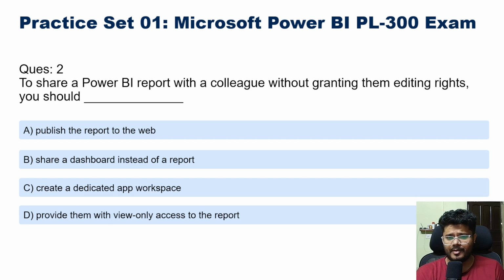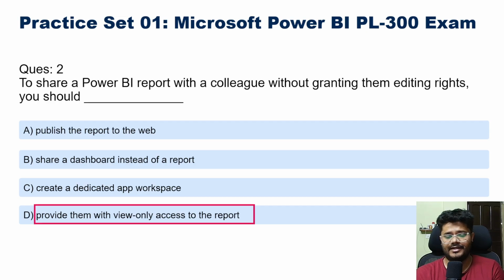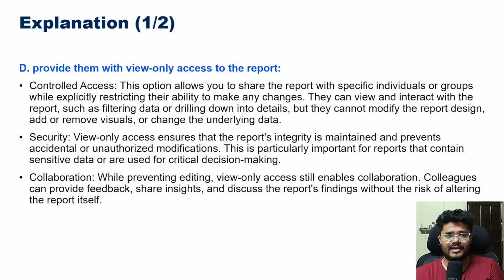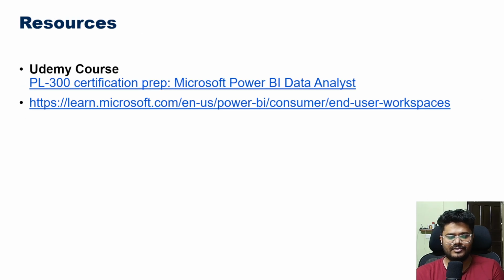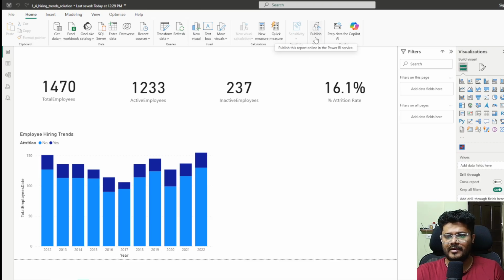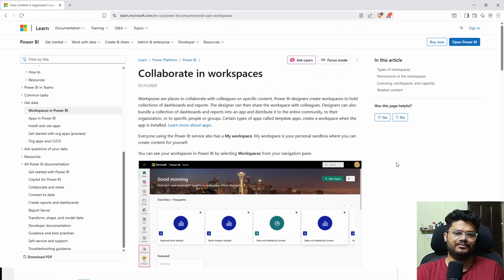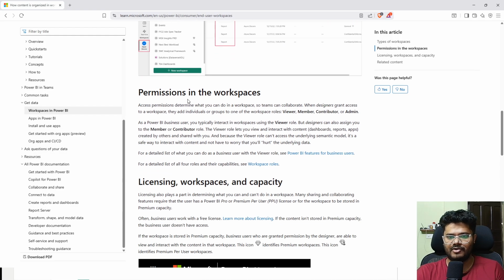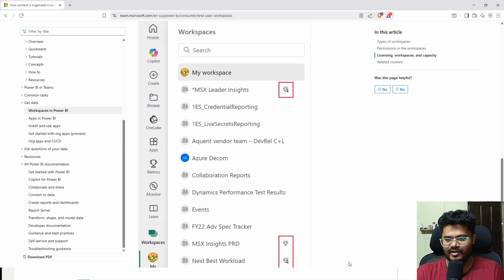Microsoft Power BI PL 300 Preparation Series - 2025 | Sharing Reports in Power BI | Day 02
0:00 Introduction to Microsoft PL 300 Exam 2025
0:55 Practice Question 02 on Sharing Reports in Power BI
1:51 Solution of the Question
2:28 Explanation and Resources
3:45 Walkthrough of sample Power BI Report on HR Analytics
4:42 Microsoft Learn Article on Workspaces in Power BI

power bi
Business intelligence
data analyst
data science